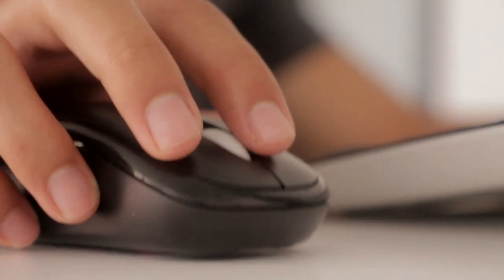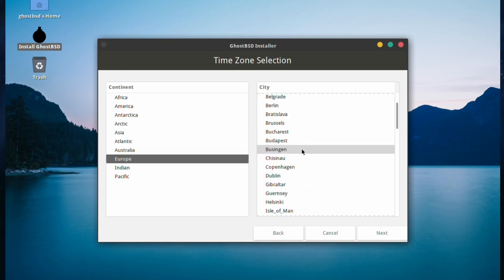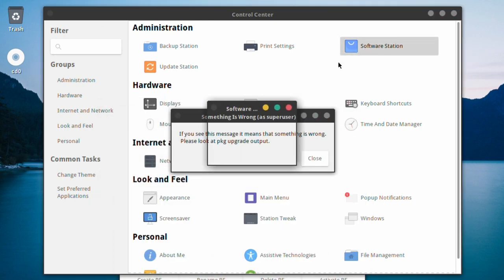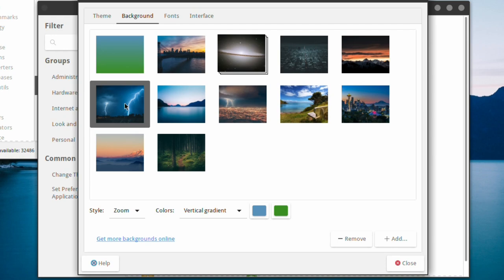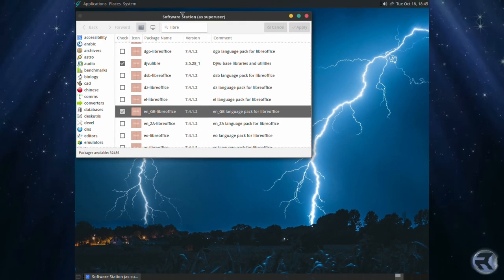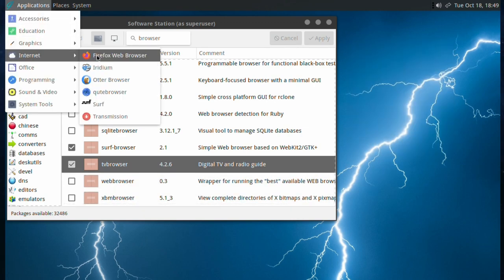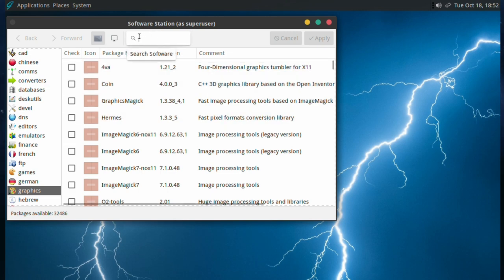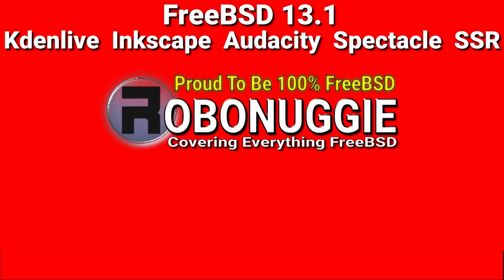GhostBSD 22.10.12 - No Trick, All Treat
If you think Casper is the only friendly Ghost, think again - GhostBSD (22.10.12) is spooktacularly easy to use and a very polished.
There is one scary part - there is a bit of ramble, so beware poor viewers...
0:00 - Intro
0:54 - Installation
6:54 - Having a Look Round
27:28 - A Few Thoughts, Score and a Whole Lot of Ramble